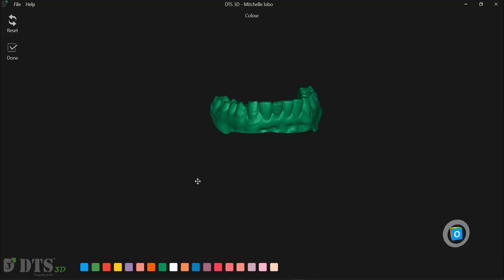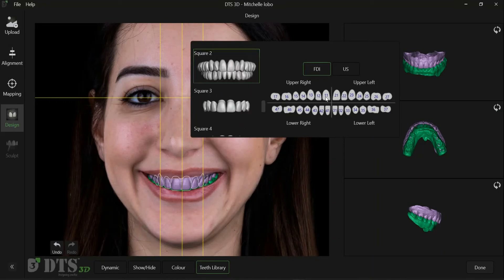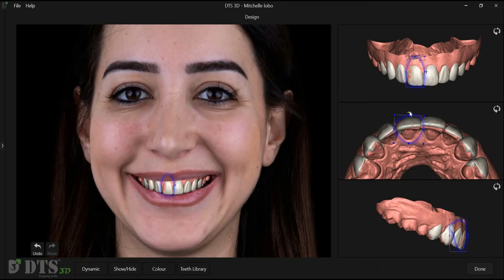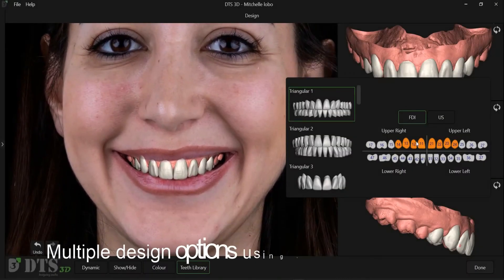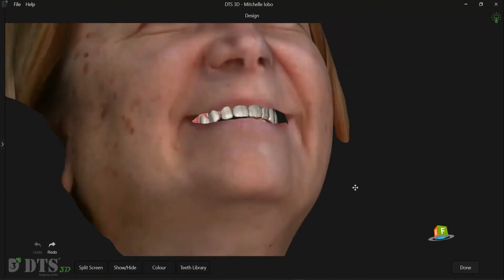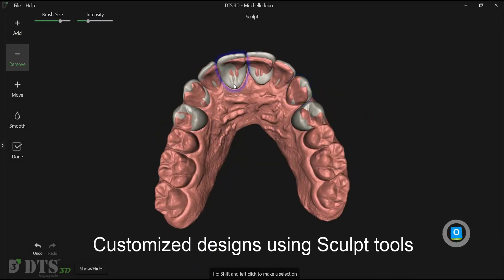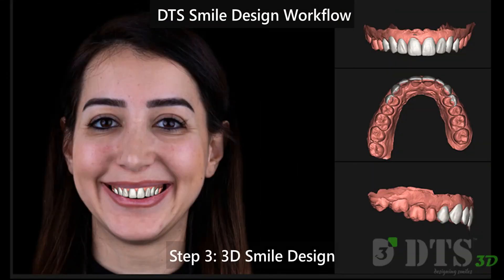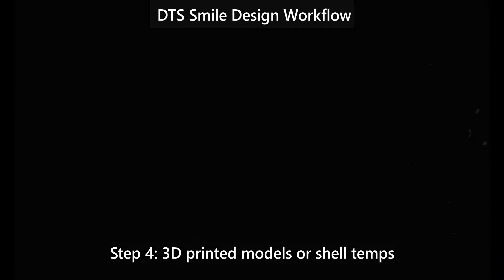DTS 3D Detailed Demo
DTS 3D is the simplest & quickest digital smile design software.
It is a chairside CAD solution, to design mockups, injectable composite guides, shell temps and digital waxups, for a seamless 2D to 3D smile design workflow.
DTS 3D allows importing and overlaying intraoral scans, face scans,  patient photos and videos.